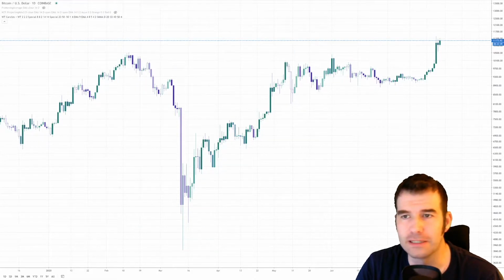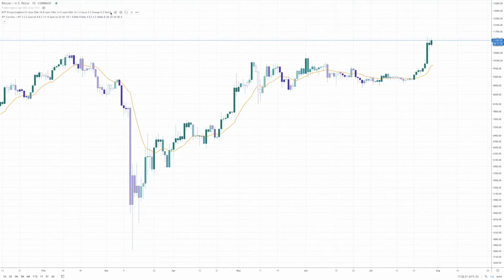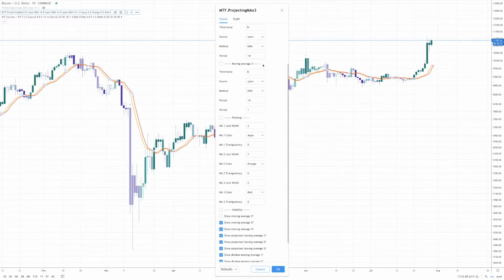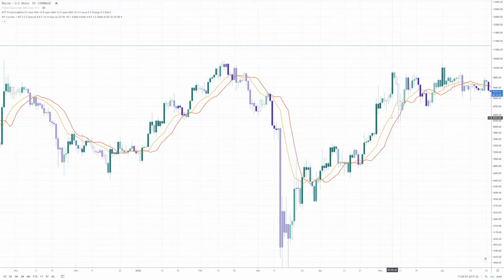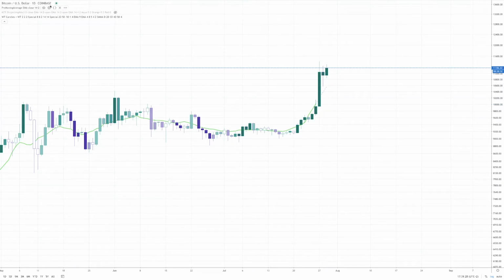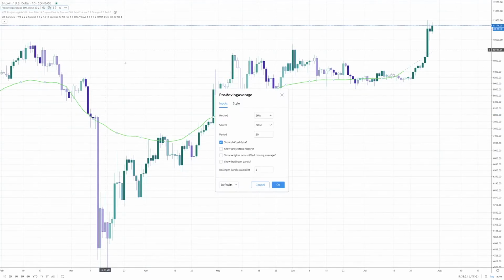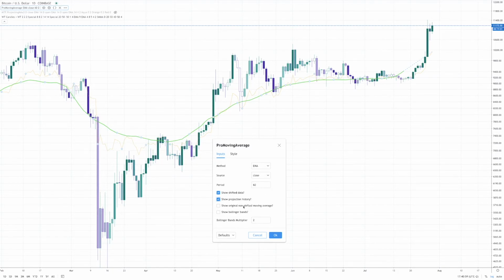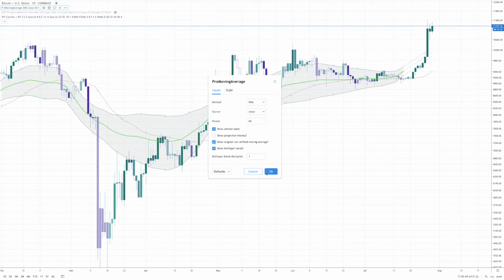Professional Moving Average Indicator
Here we have our Pro Moving Average which has been engineered to replicate how many Institutions and Pro Traders trade. Giving you first hand access to an Indicator that Smart Money officially use. We have gone one or two better here though by adding a future projection and Bollinger Bands!

The Pro Moving Average is an advanced moving average that does away with lagging all together.

Supports SMA , EMA , RMA, HMA , Wilders EMA , Smoothed MA , WMA and Jurik Smooth.

Also in the video we explain what the DMA is as there appears to be much confusion out there.

For more information on our services and to start your journey on Going Pro please head over to

Sign Up for Free and see what we have to offer!